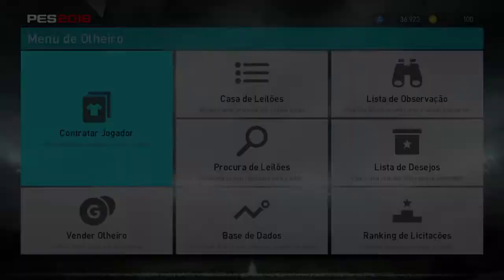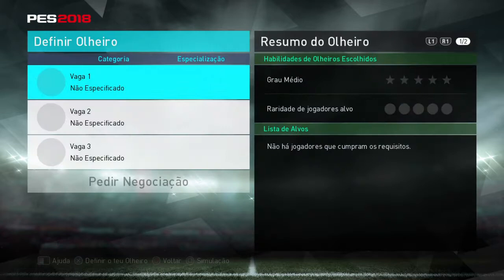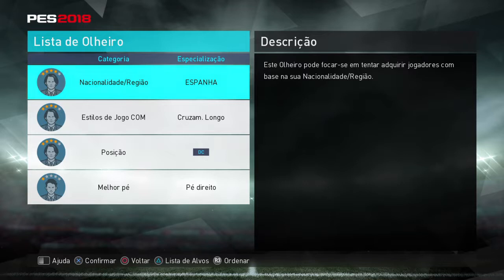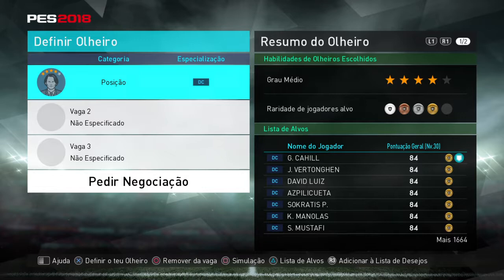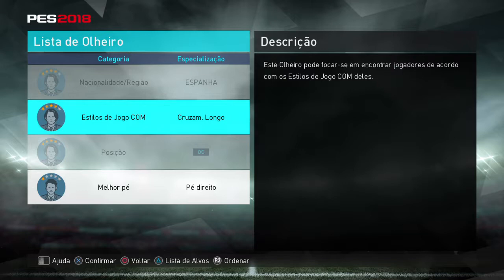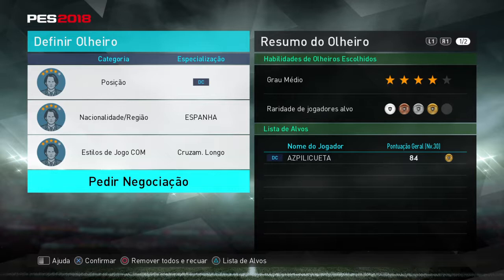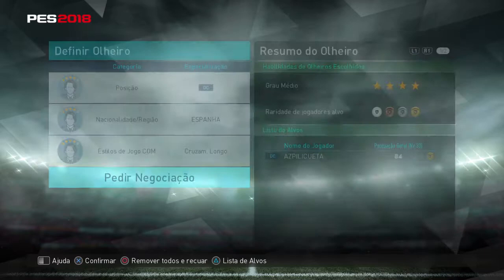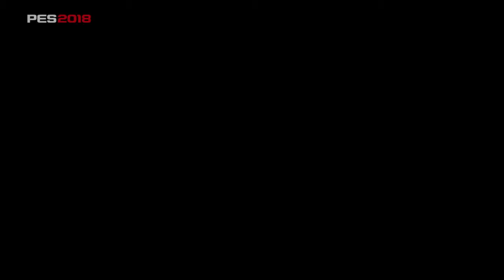PES2018 - myClub - How To Get César Azpilicueta 100%